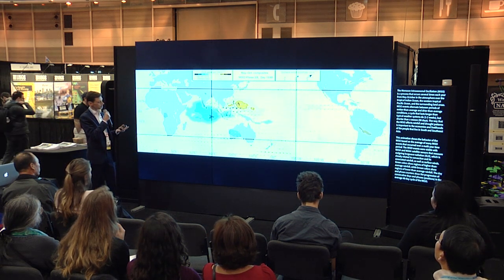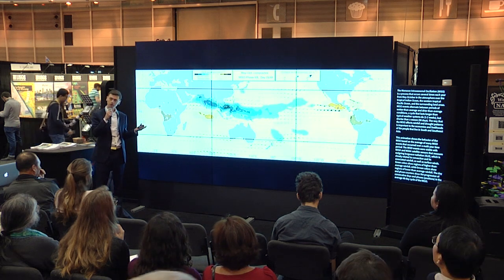Intraseasonal Variability in Earth’s Atmosphere and Ocean: The MISO and MJO by Jason West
Jason West (CU) presents "Intraseasonal Variability in Earth’s Atmosphere and Ocean: The MISO and MJO". Originally presented at the Fall AGU 2017 conference on Tuesday, December 12, 2017, at 12:40 p.m.